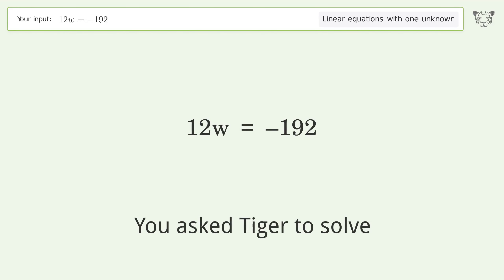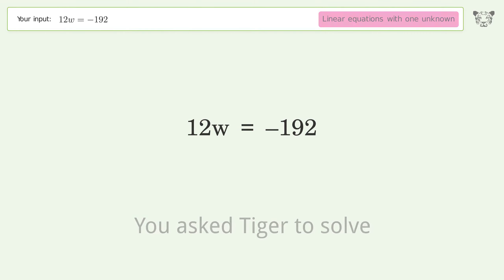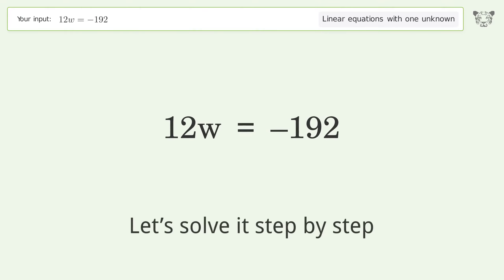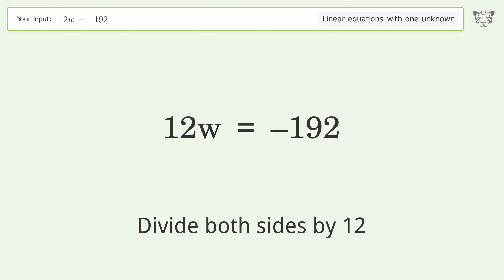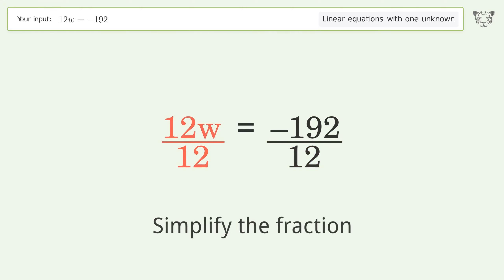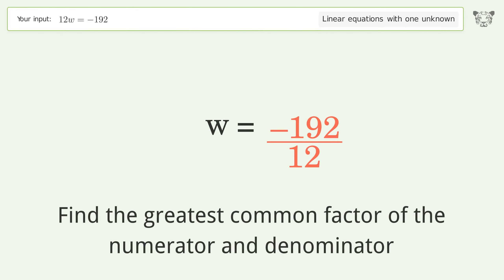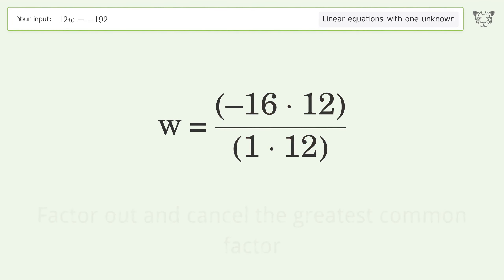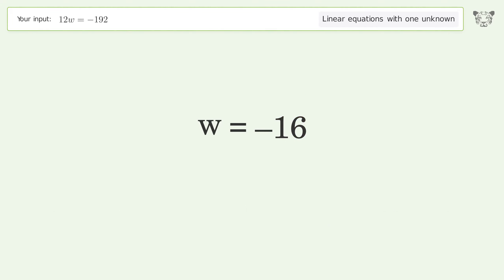Linear equation with one unknown: Solve 12w=-192 step-by-step solution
Solving 12w=-192 using the linear equation with one unknown solver

for a step-by-step and more tips and tricks for dealing with linear equations with one unknown.